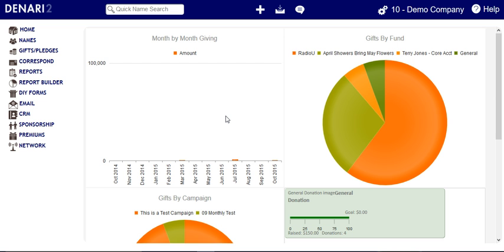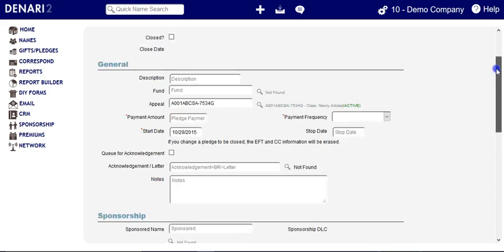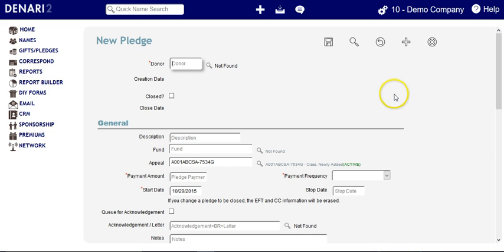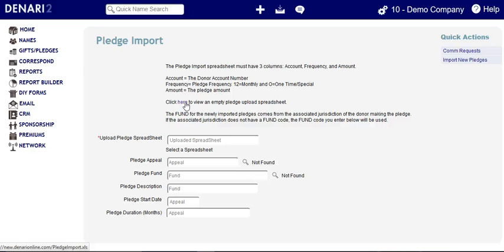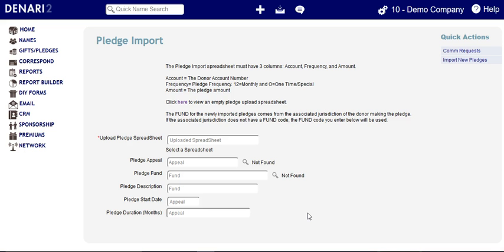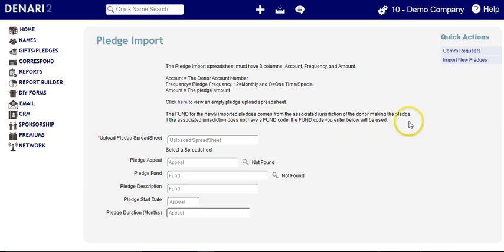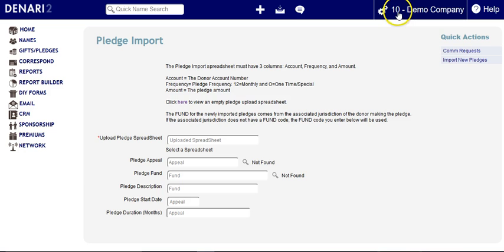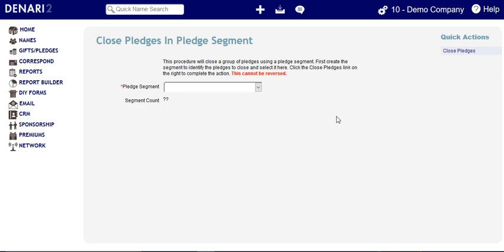Donor Software | Online Donation Software | Denari2 | Pledge Administration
Donor Software | Online Donation Software | Denari2 | Pledge Administration – In this lesson, learn how to create, import and close out pledges.